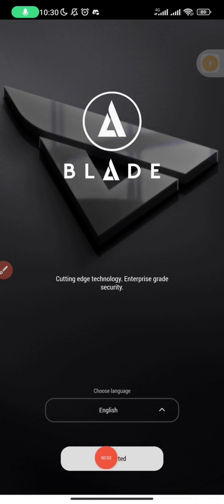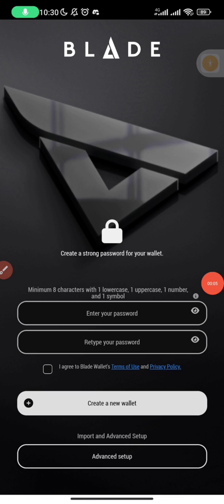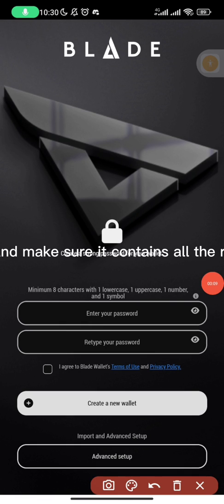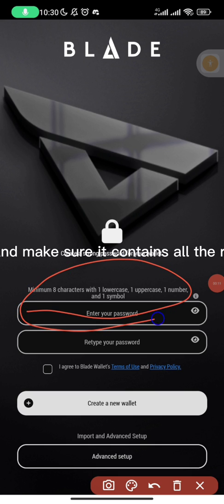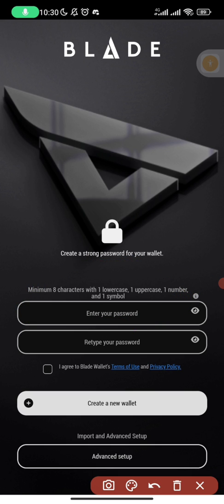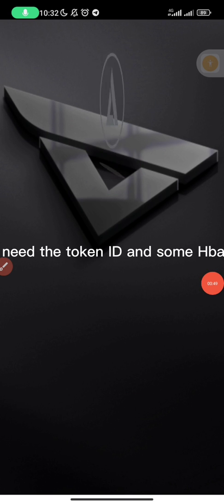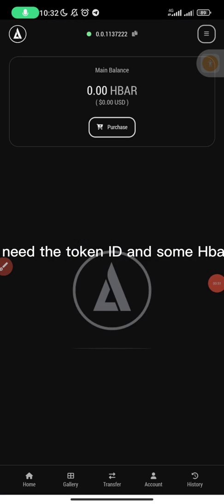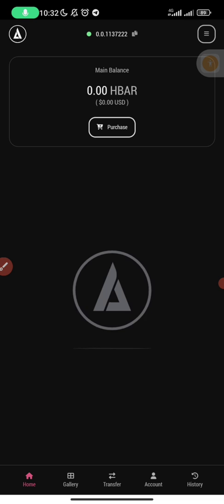Complete step on how to register and mint a toke on the Hbar network using Blade wallet.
join us on twitter for Crypto updates and airdrops